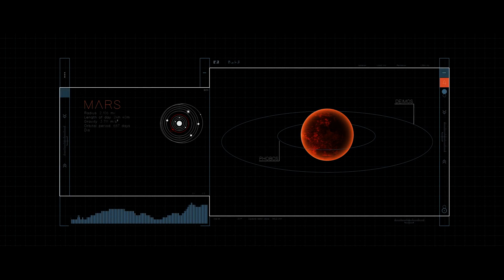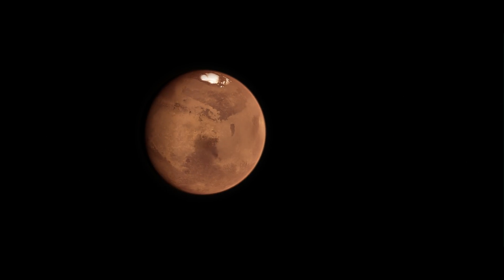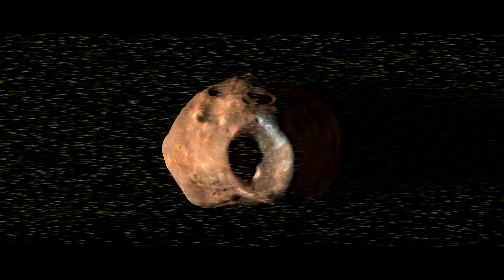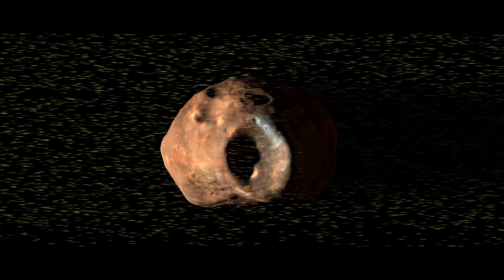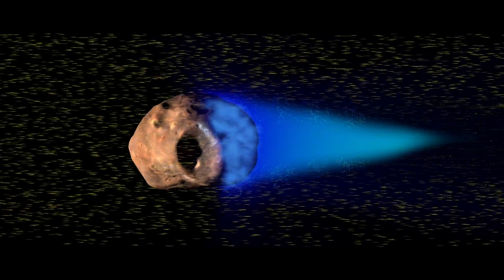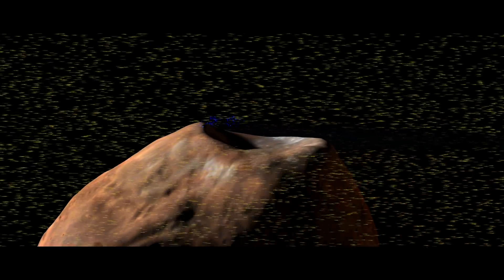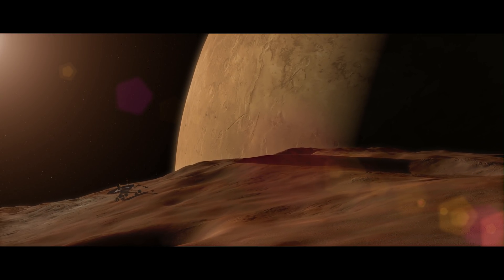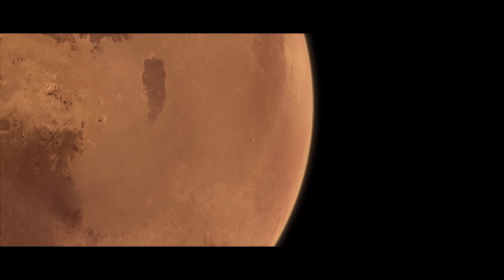Solar Wind at Martian Moon Could Impact Future Missions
Mars has two moons, Phobos and Deimos. Both are small, airless bodies with irregular shapes. Because they lack protective atmospheres and magnetospheres, Phobos and Deimos are directly exposed to the solar wind for part of their orbits. Now, a study from NASA's Goddard Space Flight Center suggests that the solar wind creates a complex electrical environment around Phobos, giving its night side and shadowed craters a static electric charge. This could impact plans for future robotic and human explorers to study the moons of Mars.

Credit: NASA's Goddard Space Flight Center/Conceptual Image Lab/Dan Gallagher